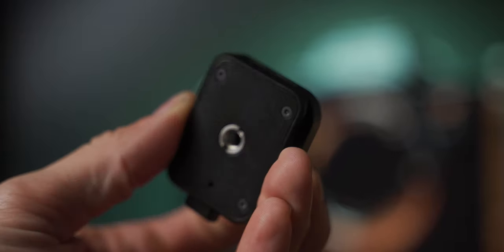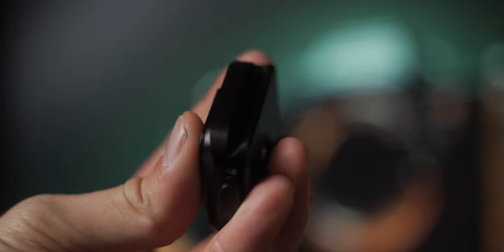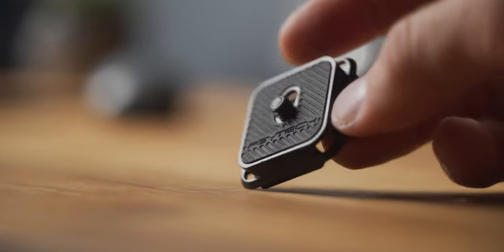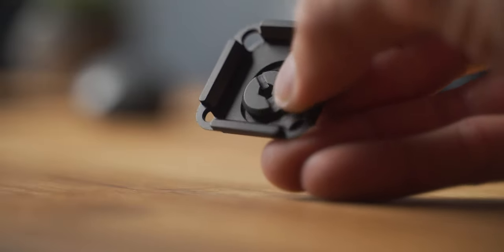PHOTOGRAPHERS Accessories PGYTECH Snap Lock System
It is safe to safe that PGYTECH have released a very good and quality system of quick release clips. These are by far the best ones I have used so far.
I do believe photographers would benefit from this quite a lot as in my experience bag clips and quick release clips are super handy for people wanting to create content on the fly. Videographers will also get a lot out of this if you are going from tripod to hand held and want that quick transition. Overall the quality of these PGYTECH quick release clips are very good and I do recommend them if you are after something like this.

Camera Gear Used:

LIGHTING:
Godox VL 300 COB light
Godox SL 60w ii COB light
Godox SL 200w ii COB light
Godox TL 60 Tube light
Godox M1 small LED RGB lightL

CAMERAS:
Sony FX6
Sony A7c
Sony A7III
Sony a6400
Sony a6000
DJI Mini 2

Neewer Tripod
Zhiyun crane 2
FeiyuTech g6 MAX
Boling RGB LED mini light

APS-C Kit:
Sigma 16mm f1.4
Sigma 30mm f1.4
Sony 50mm f1.8 OSS
Sony 18-135mm f3.5-5.6

Full Frame Kit:
Tamron 28-75mm f2.8
Tamron 17-28mm f2.8
Sony 28-135mm f4 Power Zoom
Sony 85mm f1.8
7artisans 35mm f1.4
Meike 50mm T2.1 Cine Lens

Sound Studio Set up:
Synco Mic- D1
Zoom h5 recorder
Outdoor Set Up:
Rode Video Mic Pro Plus
Rode Video Mic GO mic on a boom